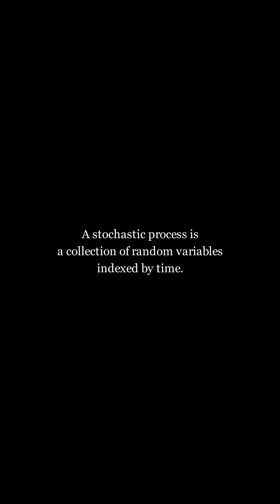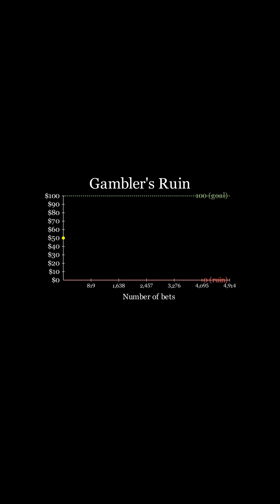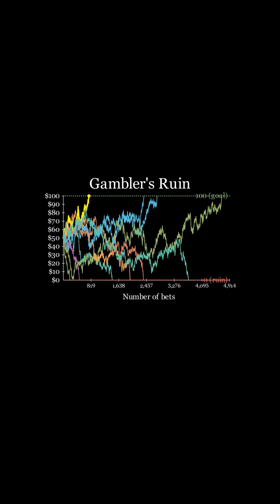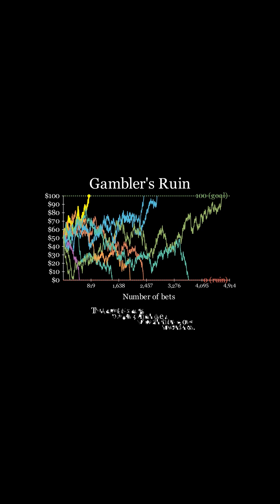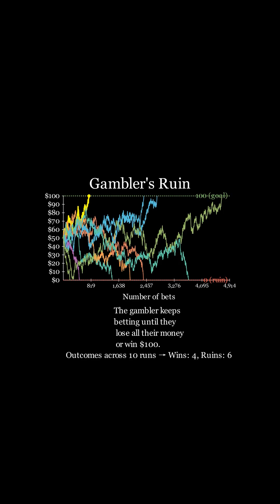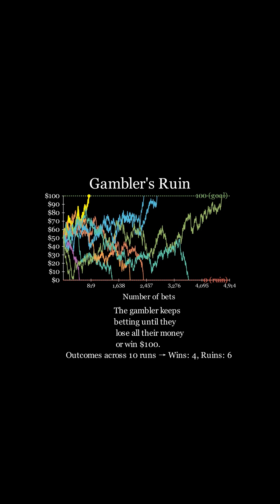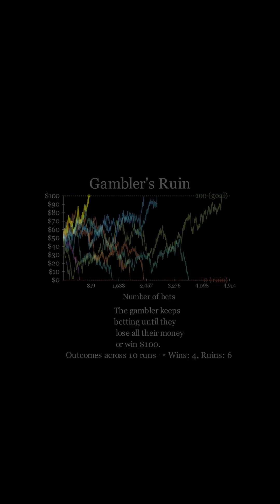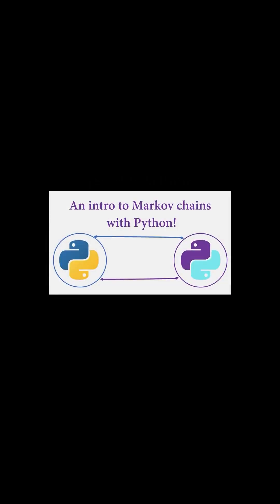Stochastic Process!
A stochastic process is a collection of random variables indexed by time. The video goes through an example called Gambler's Ruin to explain the concept. If you want to learn more check out the full tutorial below which also covers Markov Chains using Python.